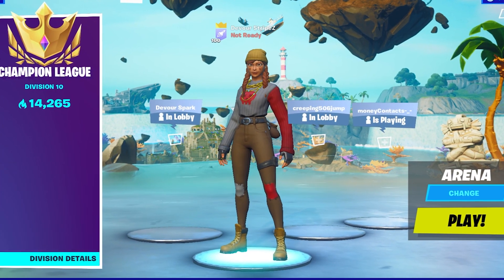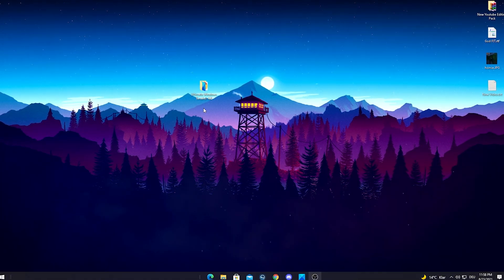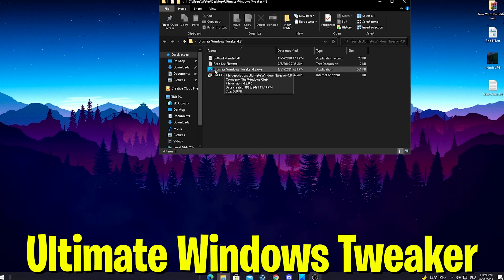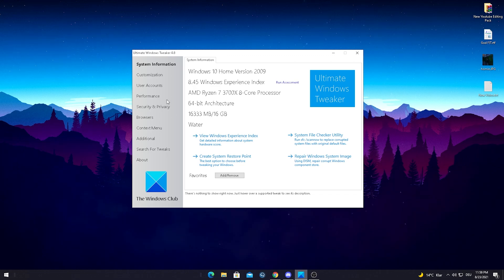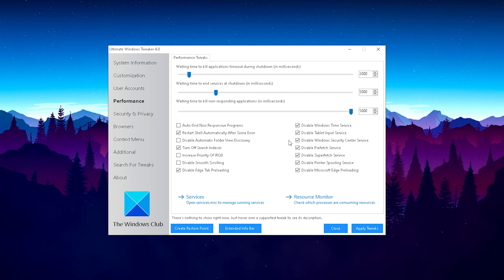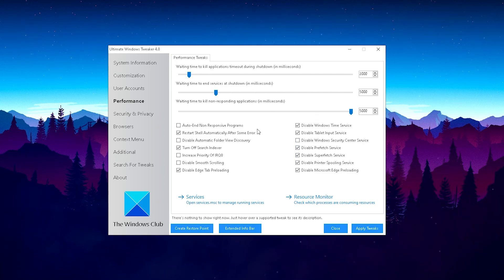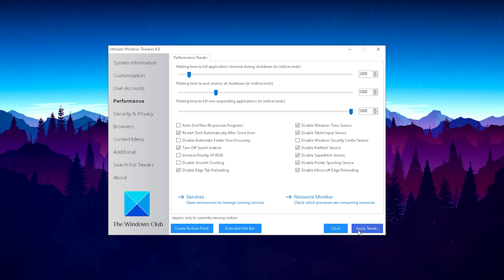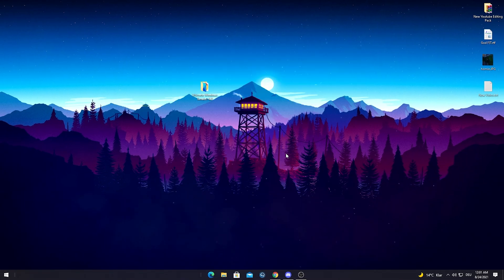How To Boost FPS in Fortnite Season 7 Low End PC! 🔧 (MAX FPS in 2 Minutes)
In Todays Video, Im showing you How To Boost FPS in Fortnite Season 7 on Low End PC with a New Windows 10 Optimization Program to get Max FPS and FIX Lag or Stutter on a Low End PC in 2 Minutes. Im going to show you How To increase Your fps in fortnite season 7 on a low end pc to get the Smoothest Gaming Experience and fix low FPS while playing Arena or Tournaments in Fortnite. This Guide will also help you to fix any sort of lag in Fortnite Season 7 to get the highest FPS and the Biggest Competitive Advantage ingame. The Program Im going to show you is called Ultimate Windows Tweaker which will automatically optimize your Windows 10 for the Best Performance to gain more FPS and Less Input Delay in Fortnite Season 7 on a Low End PC. This Program you will get you a huge advantage over your Enemies and make your game feel really smooth. This Fortnite Season 7 FPS BOOST Guide will teach you the Most Important Tweaks to gain more FPS on a Low End PC and reduce Lag on Fortnite. If you wanna know more about the BEST Fortnite Season 7 Settings make shure to watch my other "How To BOOST FPS In Fortnite On Low End PC Season 7!  (More FPS & FIX LAG!)" Optimization Guide and join my personal Discord Server.

► Title: How To Boost FPS in Fortnite Season 7 Low End PC! 🔧 (MAX FPS in 2 Minutes)